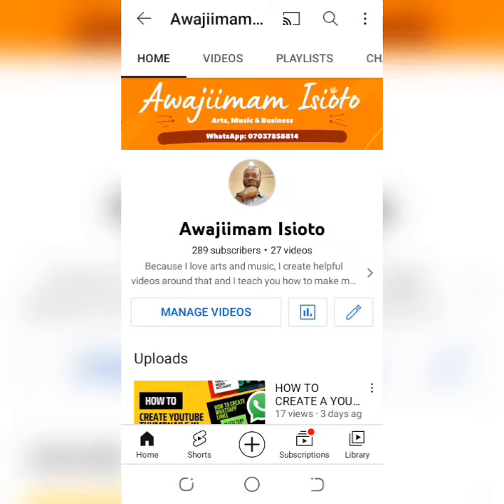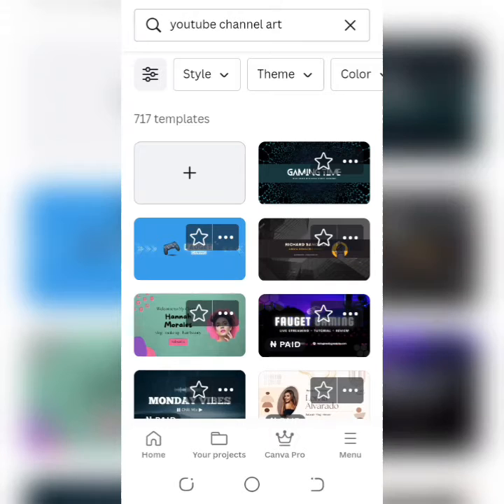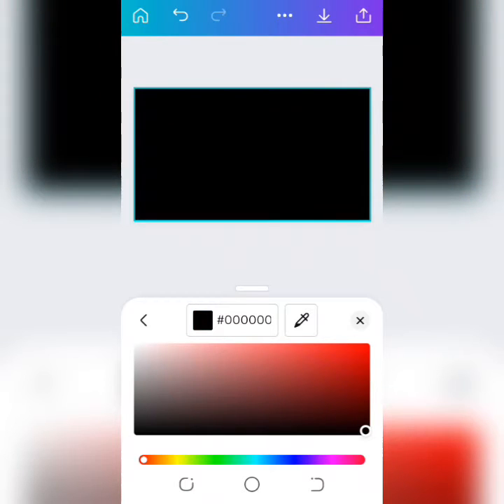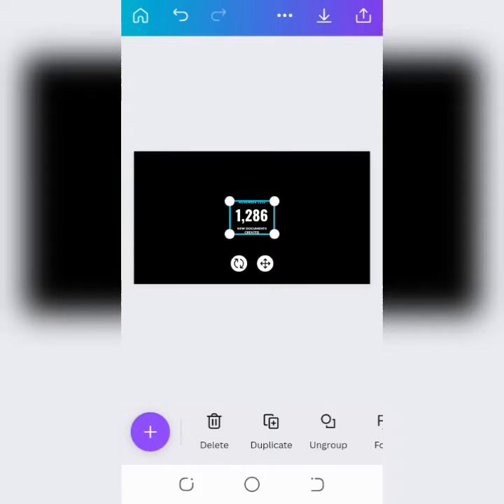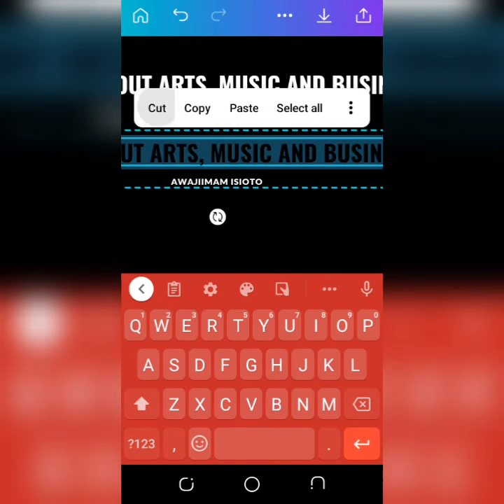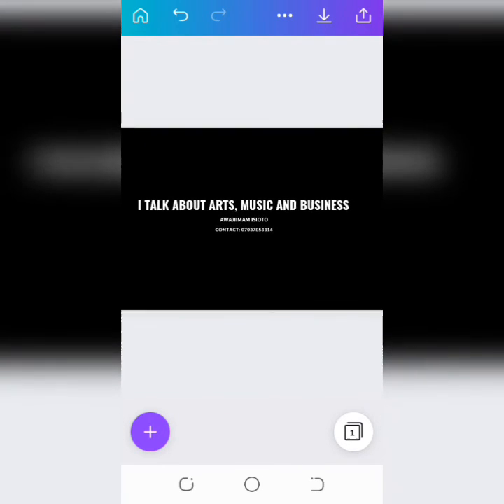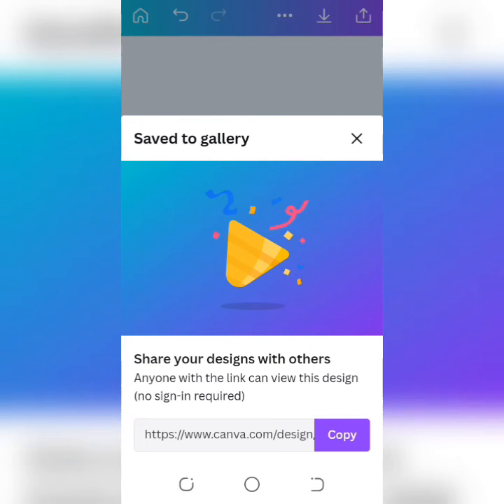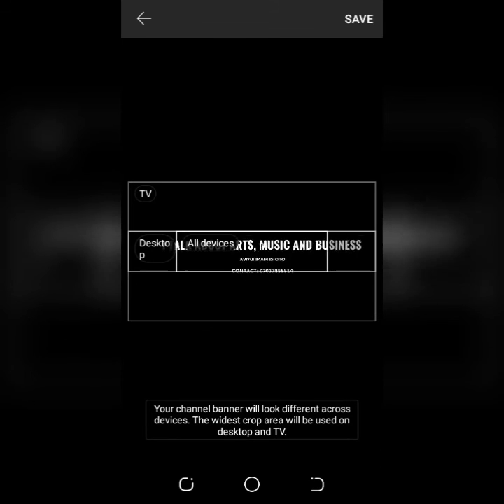HOW TO CREATE YOUTUBE CHANNEL ART (EASY)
In this video I showed a step by step guide on how to create a youtube channel art.

This video is created majorly for beginners.